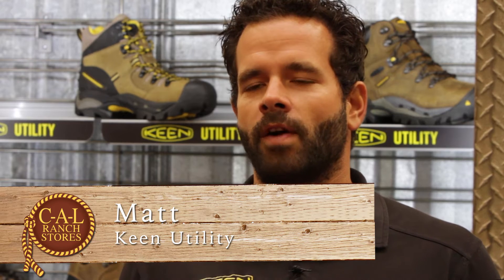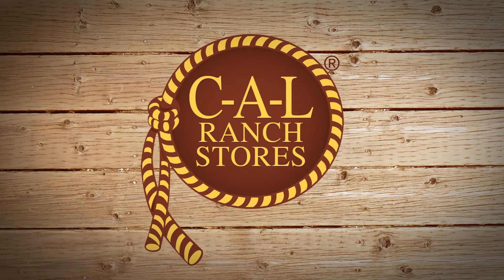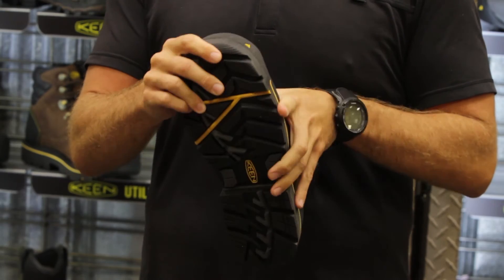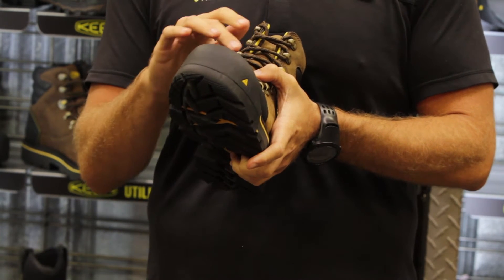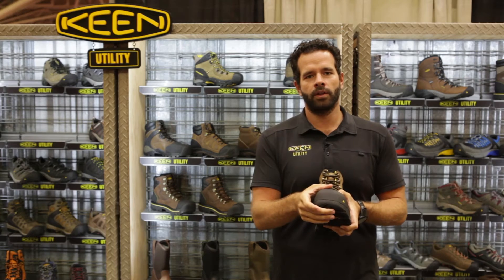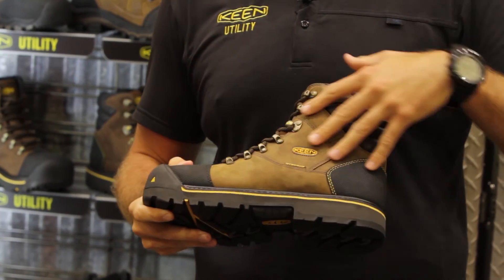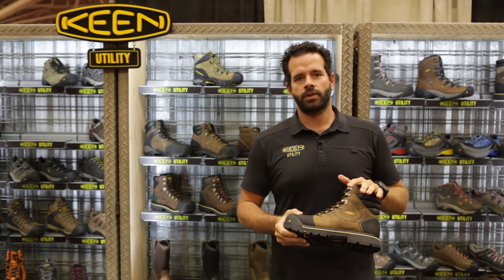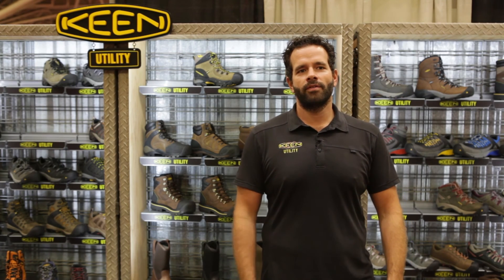Keen Milwaukee Work Boot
Whether it's long days, tough jobs, or rugged terrain... this bomber boot takes on anything! The Milwaukee WP is crafted with the patent-pending KEEN.Welt flexible construction, KEEN.Dry waterproof breathable membrane and features an oil- and slip-resistant outsole. This boot hangs in for the long haul, keeping you comfortable and protected when you're on your feet all day. Protecting toes one shoe at a time.  Available at C-A-L Ranch Stores